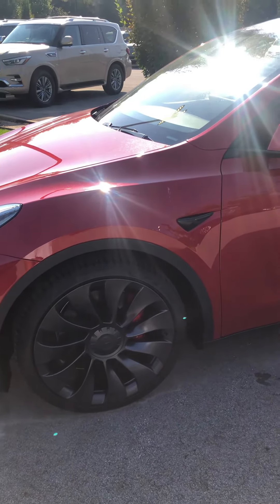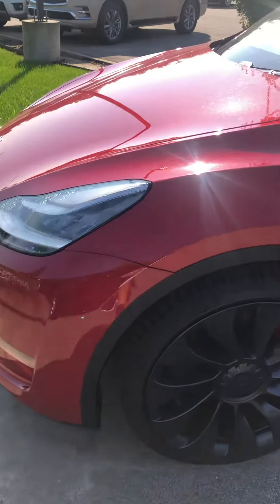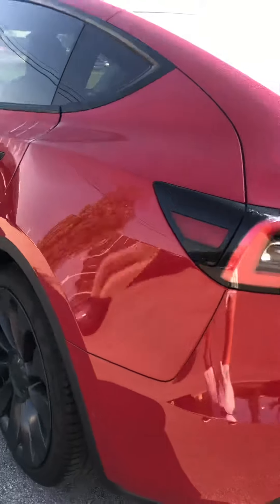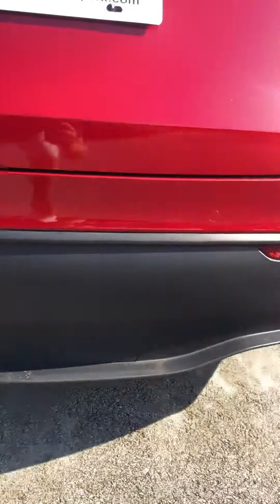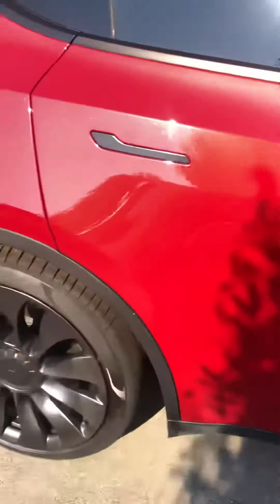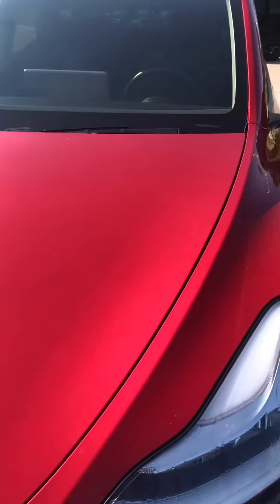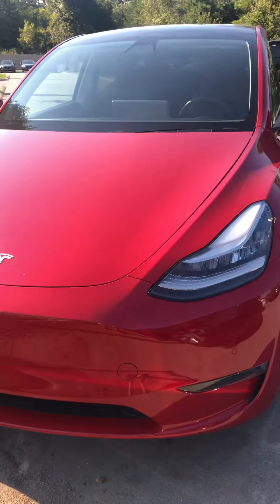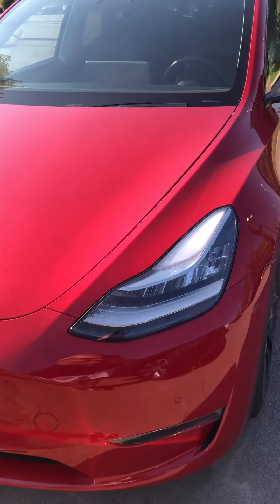2020 Tesla exterior